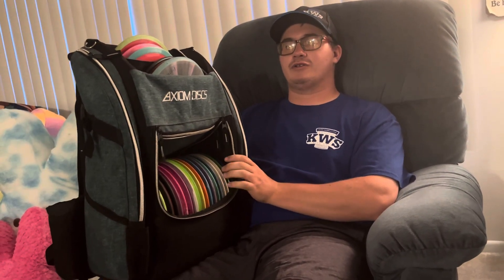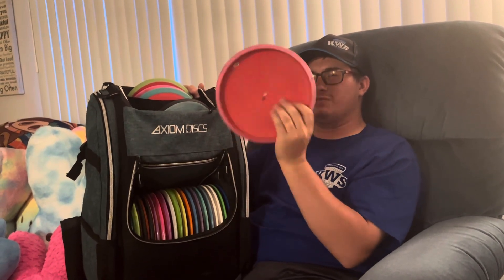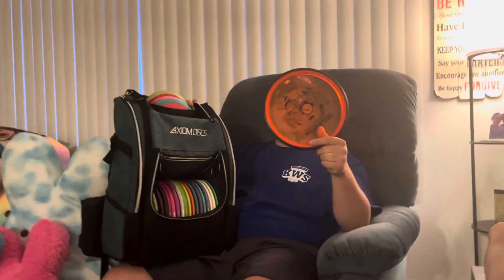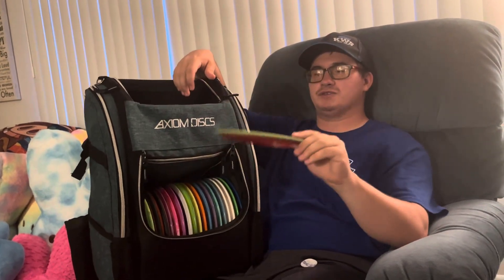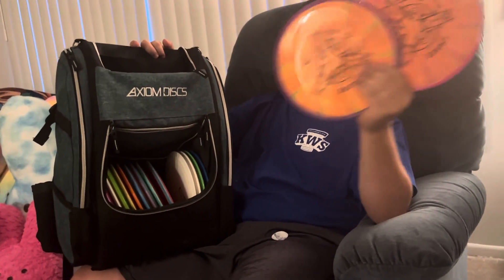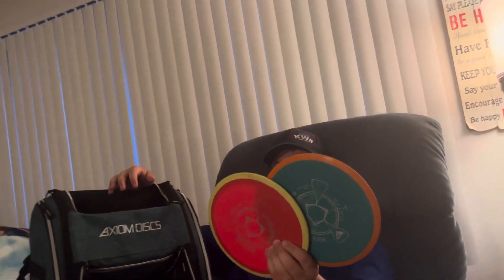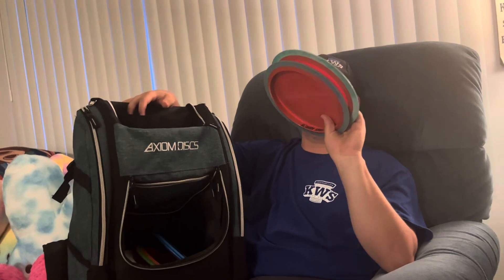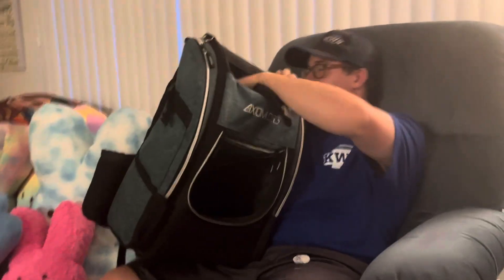Chris Arnett: In the bag 2023